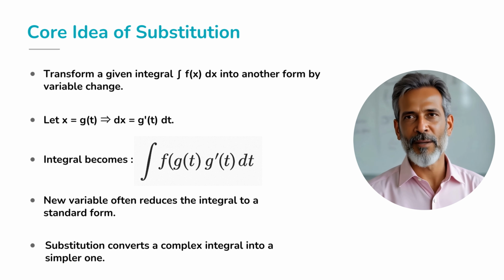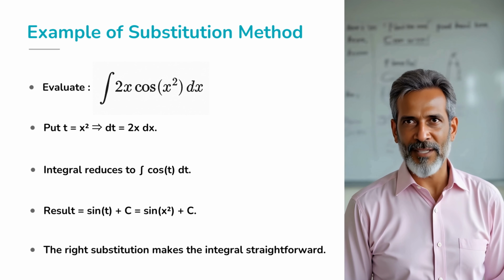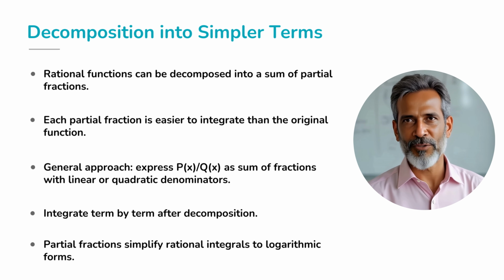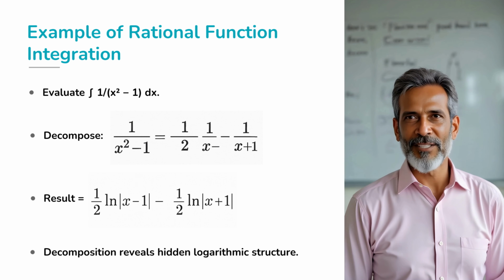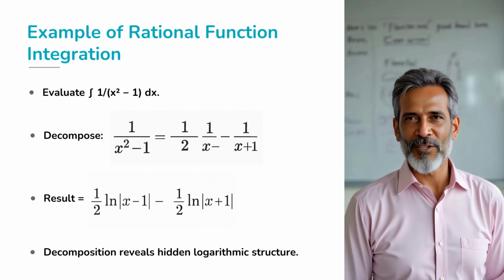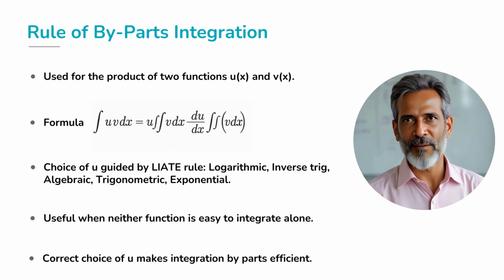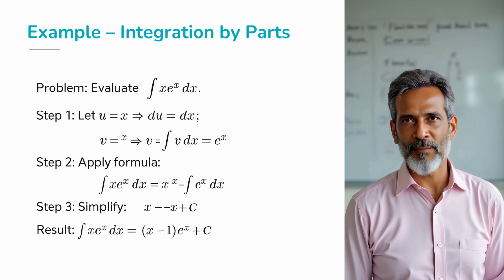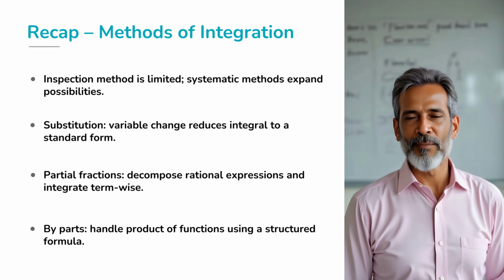Methods of Integration | Class 12 Maths | Integrals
Welcome to this Class 12 Mathematics session on Methods of Integration!
In earlier lessons, we integrated functions using inspection — spotting antiderivatives directly. But not every integral is that simple. That’s why we need systematic techniques to handle more complex cases.
In this video, we’ll explore three powerful tools: Substitution, Partial Fractions, and Integration by Parts. We’ll begin by understanding why these methods are required, then learn the core ideas behind each one, and solve step-by-step examples.
By the end, you’ll be able to handle a wide variety of integrals with confidence — a skill crucial for CBSE Class 12 board exams, JEE, and other competitive exams.

1️⃣ Why New Methods of Integration are necessary beyond inspection.
2️⃣ Core Idea of Substitution – Changing variables to simplify integrals.
3️⃣ Example of Substitution Method – Step-by-step solution.
4️⃣ Decomposition into Simpler Terms – Concept of Partial Fractions.
5️⃣ Example of Rational Function Integration – Converting into logarithmic forms.
6️⃣ Rule of By-Parts Integration – Formula and LIATE rule for choosing u.
7️⃣ Example – Integration by Parts solved completely.
8️⃣ Recap – All three methods of integration summarized.

✔ Covers NCERT Class 12 Maths Chapter 7 content directly.
✔ Builds strong problem-solving skills with clear step-by-step methods.
✔ Prepares you for CBSE Board Exams and competitive exams like JEE Main and Advanced.
✔ Includes solved examples, conceptual clarity, and practical tips.
✔ Helps master substitution, partial fractions, and by-parts — the backbone of integration.